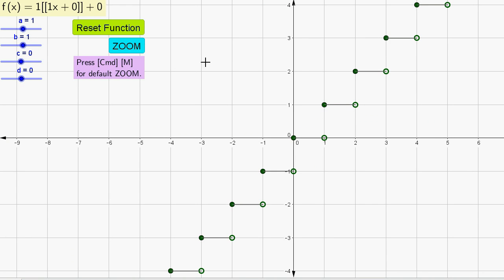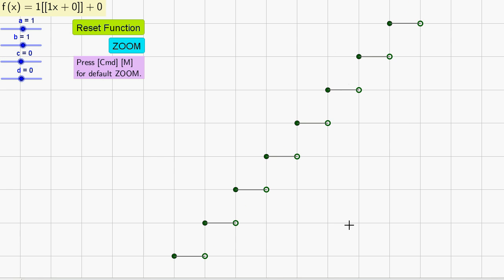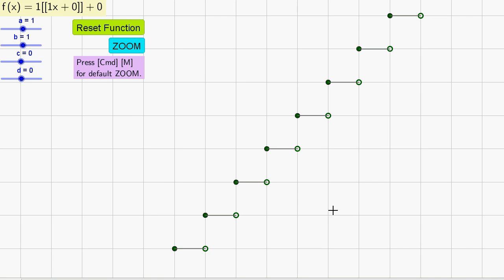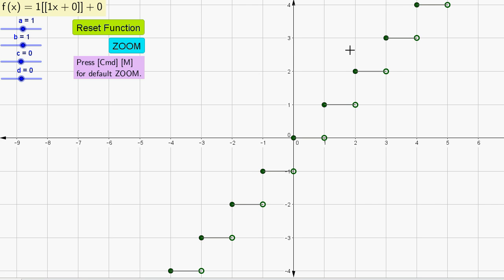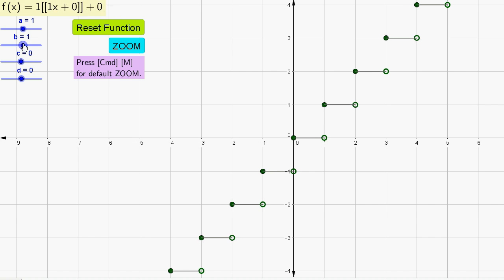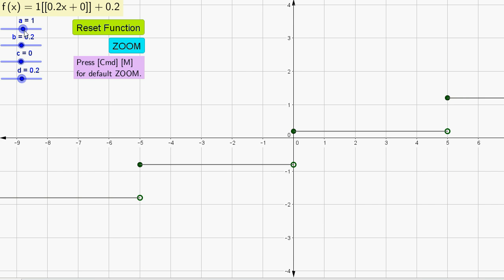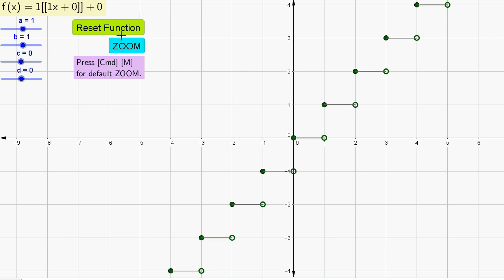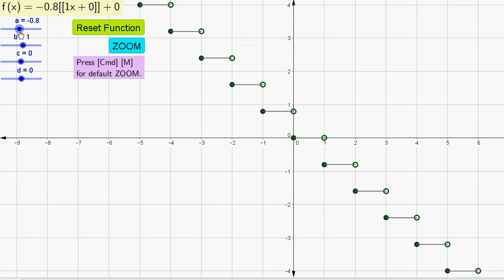Best Geogebra Function Graphs (14) Greatest Integer Function (with infinite number of holes)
In this video series, I show my Geogebra files for graphing parent function transformations.

IMPORTANT NOTE:
These Geogebra function transformation files were created by me (Christopher Mowla).  Published on June 23, 2016.  You MAY NOT use any of these for commercial purposes without my prior consent.

Some noteable differences between these Geogebra files and Geogebra files made by other users is that:

- Geogebra files of trig functions such as tan(x), cot(x), csc(x), and sec(x) have an infinite number of arrows AND asymptotes.

- Geogebra files of trig functions such as the greatest integer (floor) function and least integer (ceiling) function have an infinite number of closed and open holes.

- Geogeba files of trig and inverse trigonometric functions have the x-axis and y-axis in multiples of PI other than pi and pi/2, such as pi/4.  I did NOT originally come up with the code for the x-axis, as I modified the code from this source In addition, this Geogebra user did not make a y-axis version, and thus I modified the code to make this possible for the y-axis for inverse trig functions.

- All common family of functions (besides the greatest and least integer functions) have arrows.  Note that I used code developed by another Geogebra user  (I couldn't find the link for which I first downloaded it to provide it.).  This user provided code for implementing two arrows on a graph (such as for y = x^2, for example), but I later modified the code to be able to use the arrows on rational functions y = 1/x and y = 1/x^2.